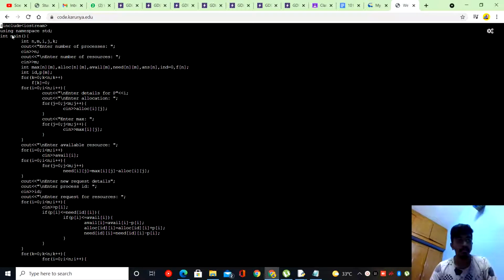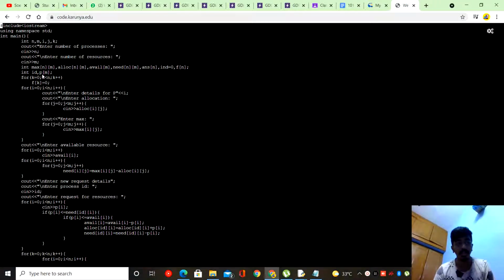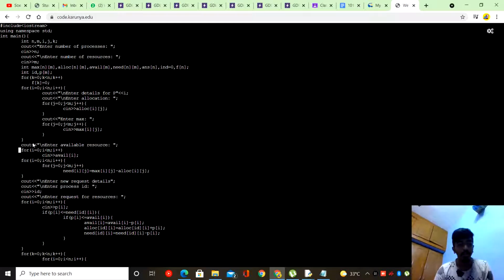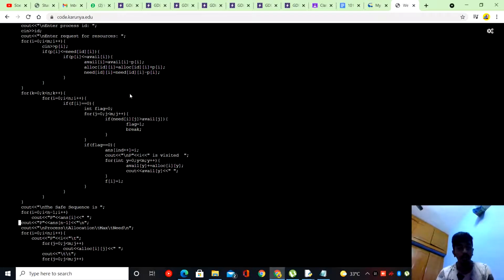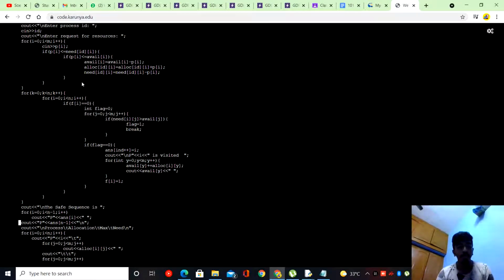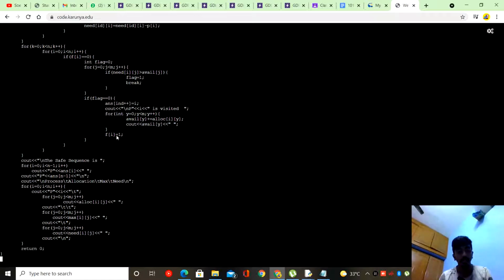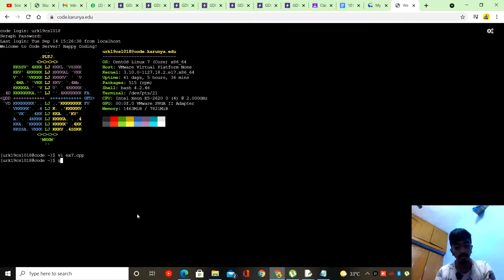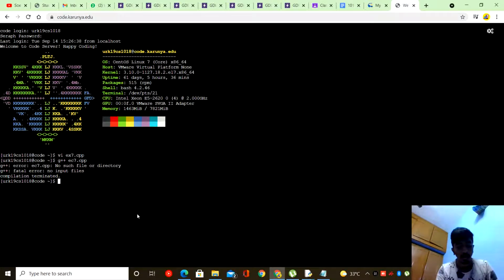ex 7 os